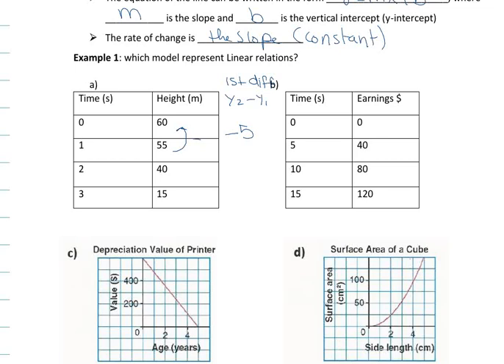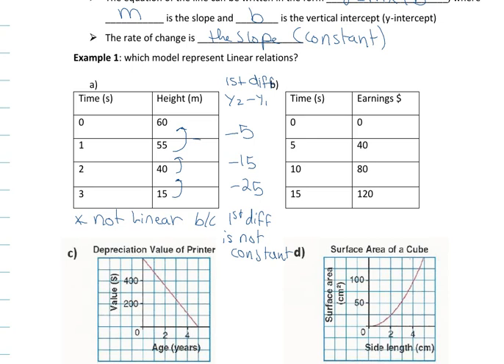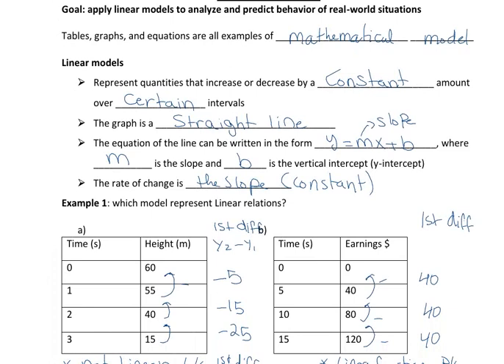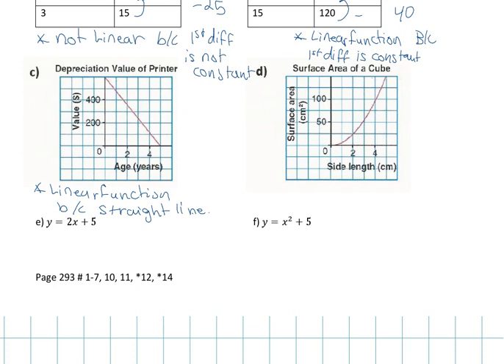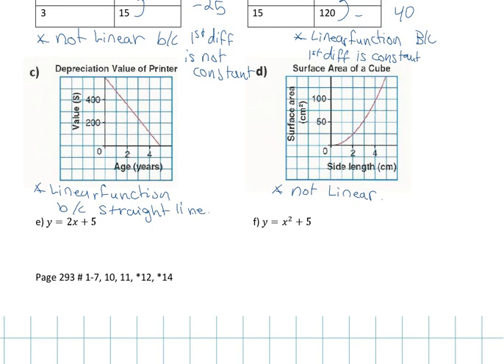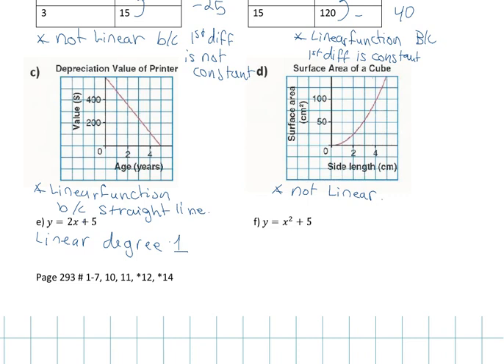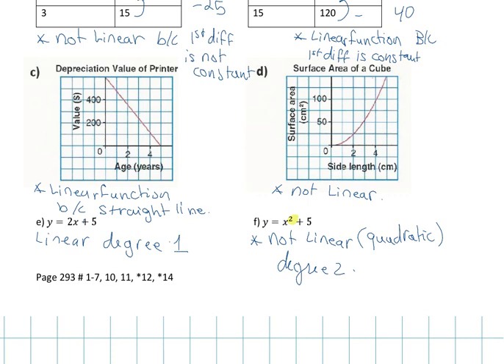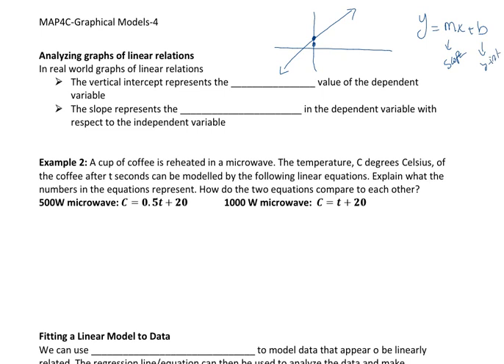oct 17 linear regression 2